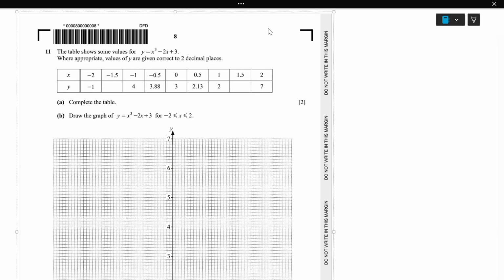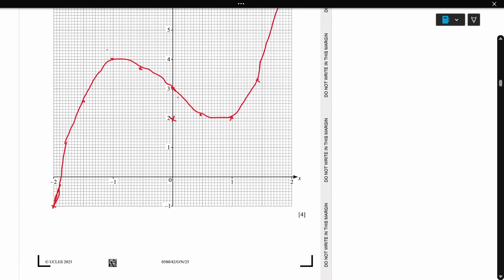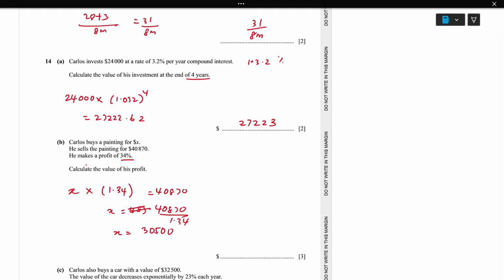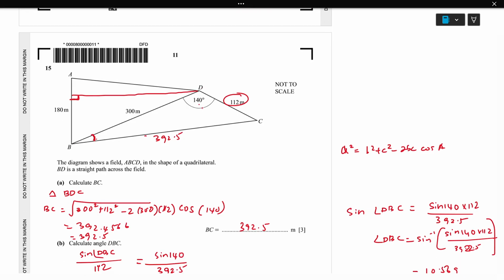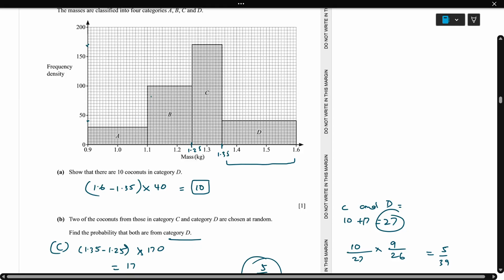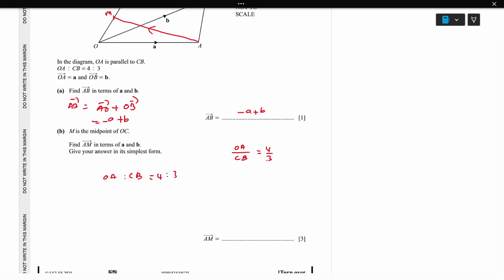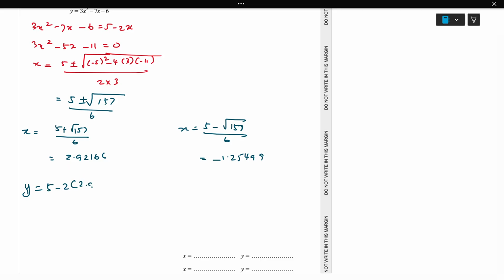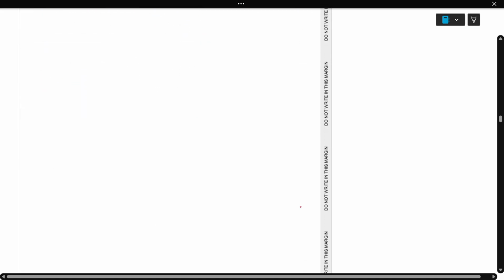0580/42/O/N/25 Q.NO 11-21 Cambridge IGCSE™ MATHEMATICS Paper 4 Calculator (Extended) P4 OCT NOV 25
0580/42/O/N/25 Q.NO 11-21 Cambridge IGCSE™ MATHEMATICS Paper 4 Calculator (Extended) P4 OCT NOV 25